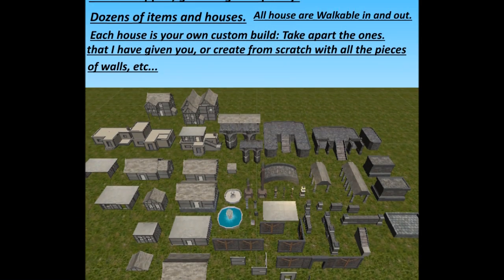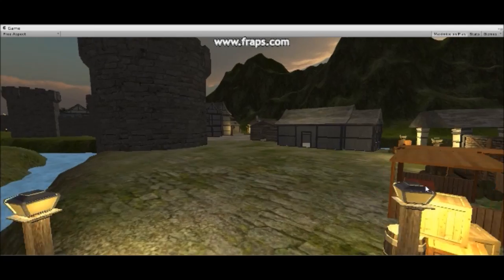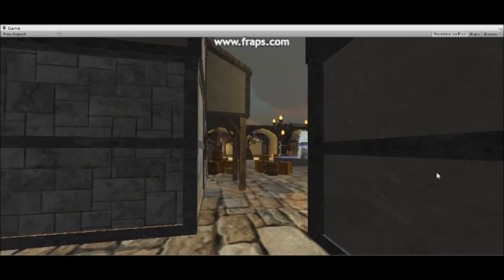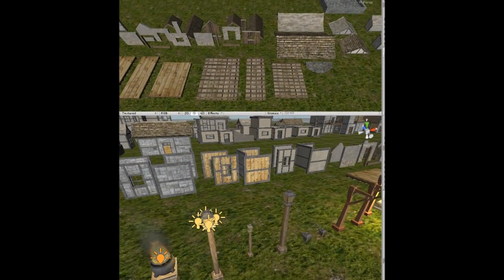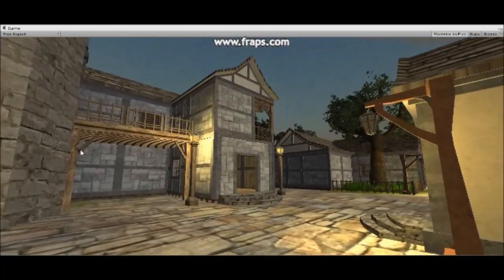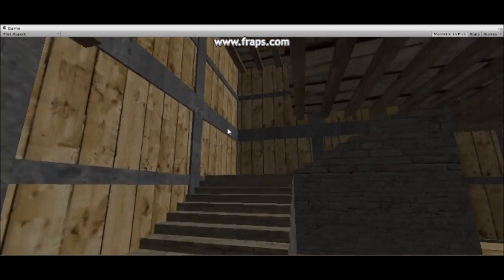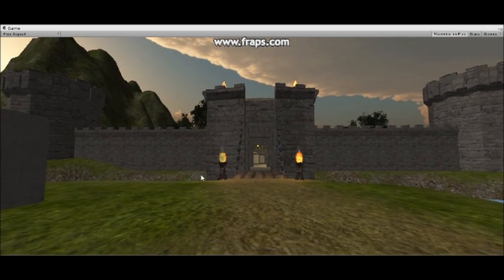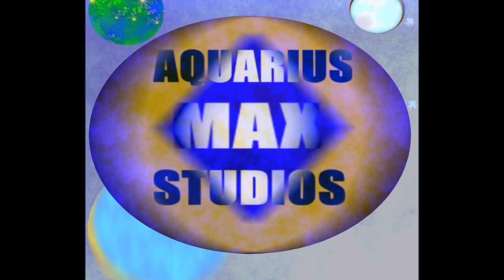Fantasy Creator Kit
Here is my "Fantasy Creator Kit," developed by myself at Aquarius Max Studios. I am a one man team, creating 3D graphics designs, uv mapping them, and soon to be selling them on the unity asset store. This is a pack that features "FULL CUSTOMIZATION" for building a town, or many endless possibilities of creating your own houses. Most of everything in this pack has atleast 2-3 different textures, for less repetition.